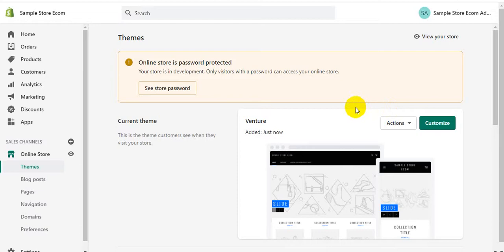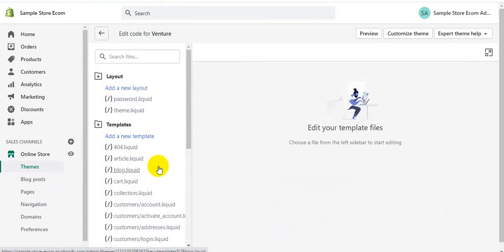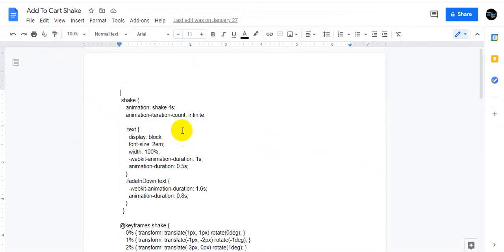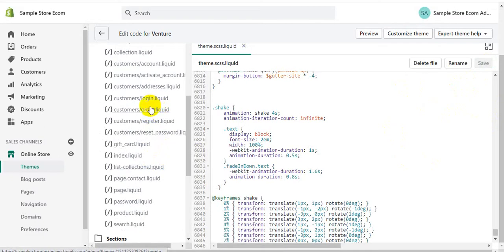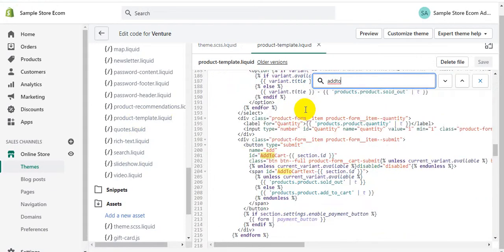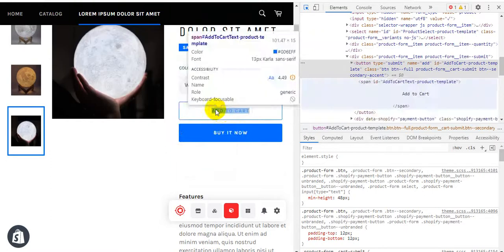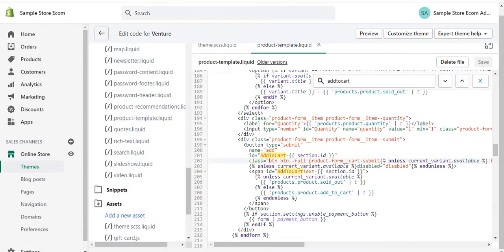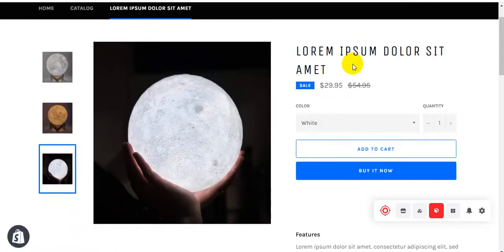How to make add to cart button shake Shopify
Hello Ecom World,

Hope you are doing well with dropshipping. This is your man Majit and if you don't know who I am,  check out my last video that I am a random guy like you making tons of money with ecom and shopify dropshipping.